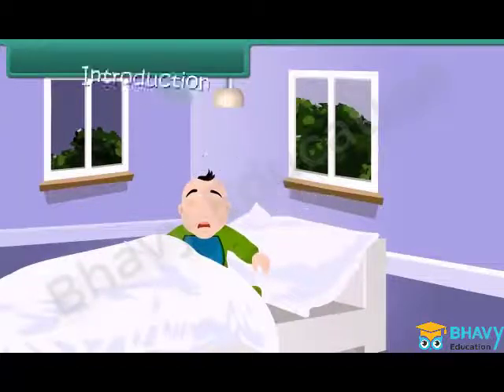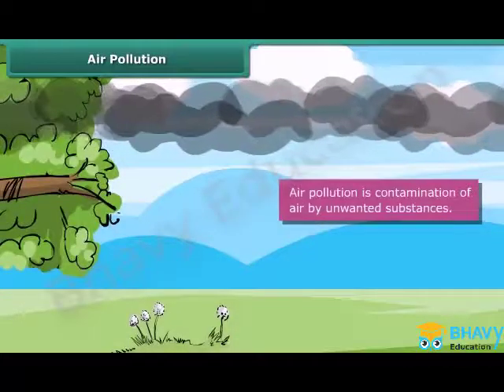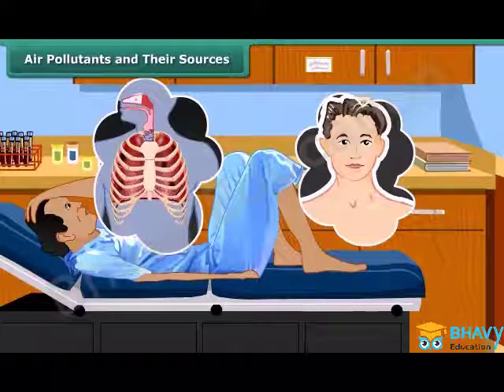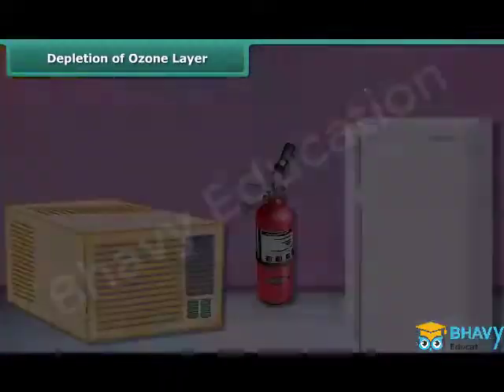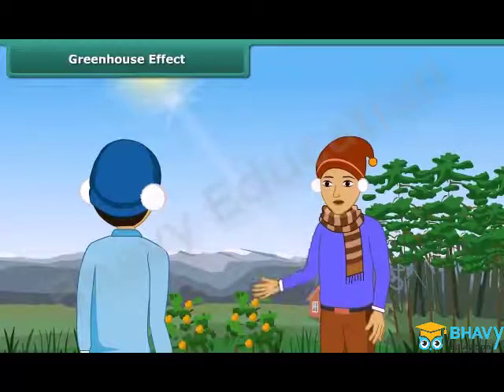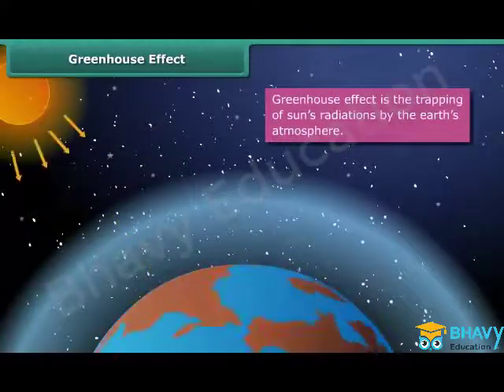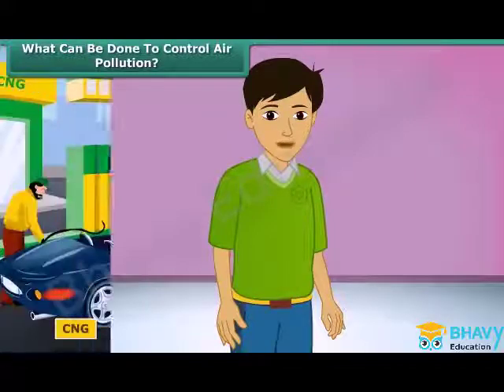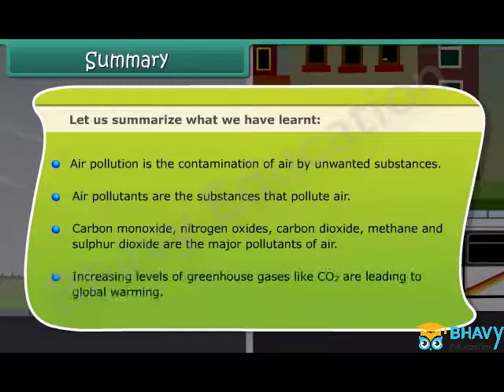Air Pollution | Class 8 | BHAVY EDUCATIONS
The contamination of air with harmful gases (like sulphur dioxide nitrogen oxides, carbon monoxide), smoke and dust, etc, is called air pollution. The substance whose presence in air makes it impure or contaminated is called an air pollutant.